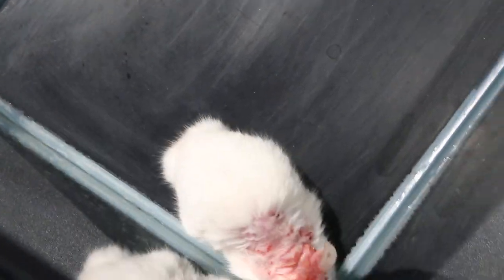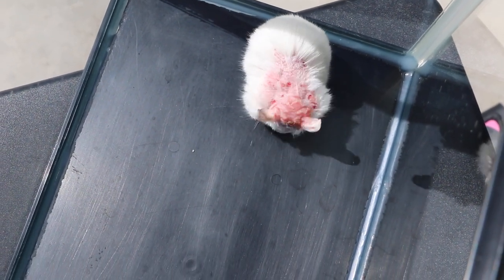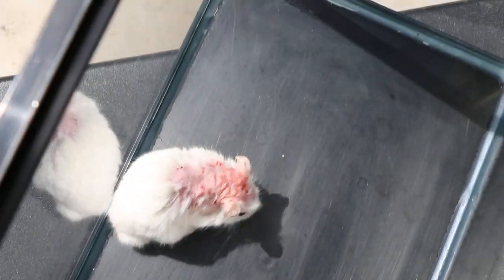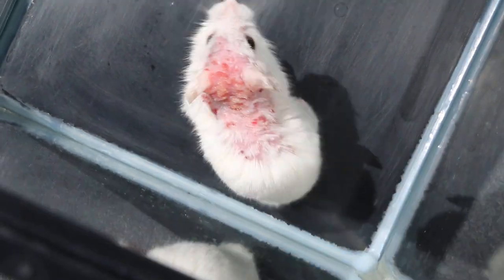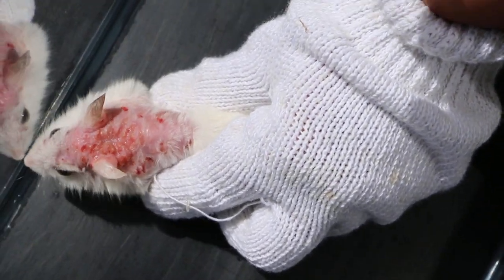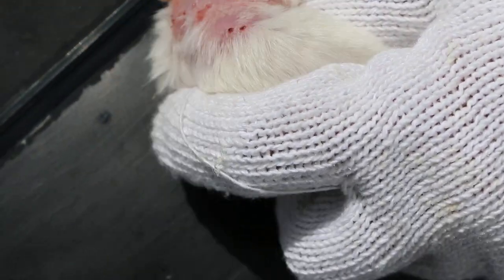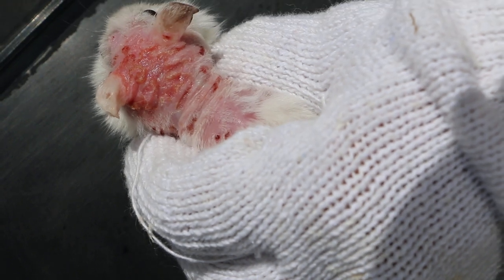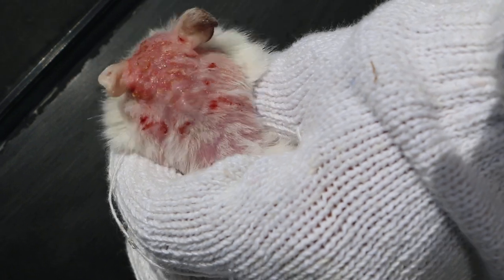A 1-year-old dwarf hamster has a red inflamed nape of the neck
Day 14 inpatient.

 The nape of the neck still has exudative inflamed skin areas.